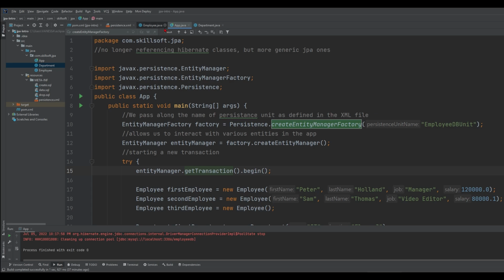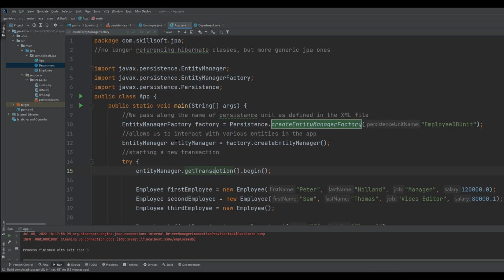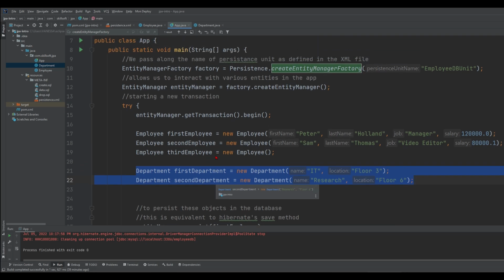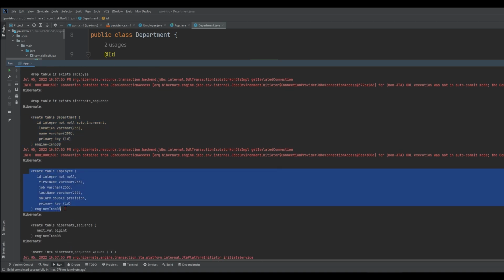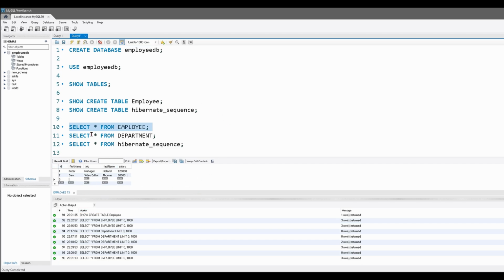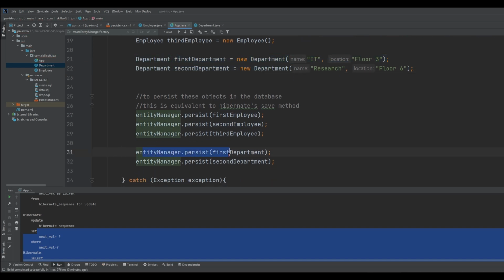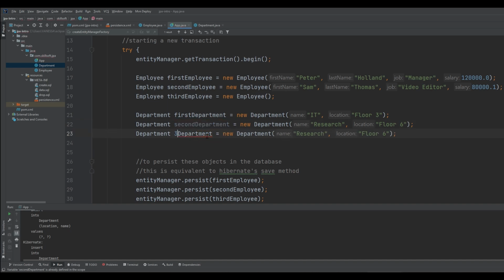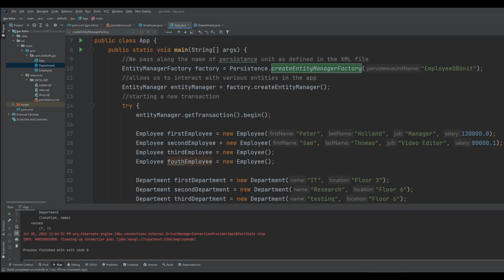Auto-generated IDs for Entities - Spring: Database Integration: Modeling Data